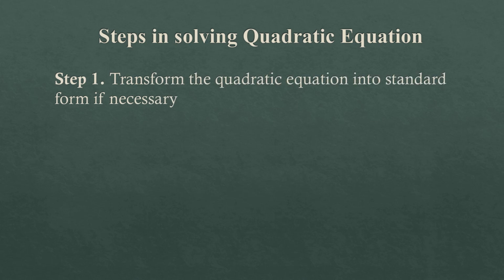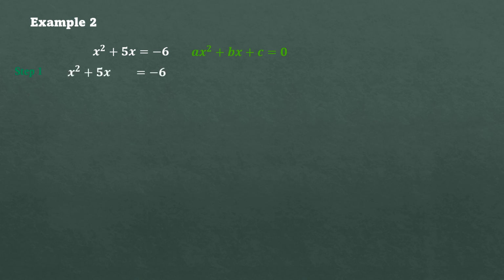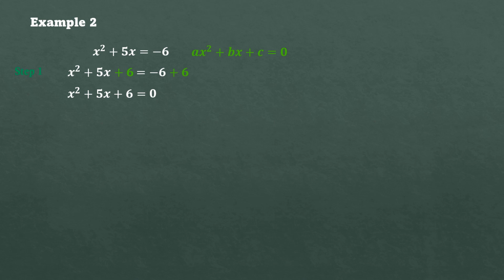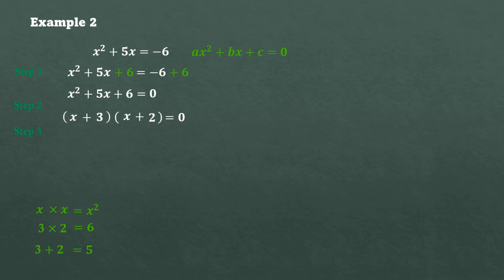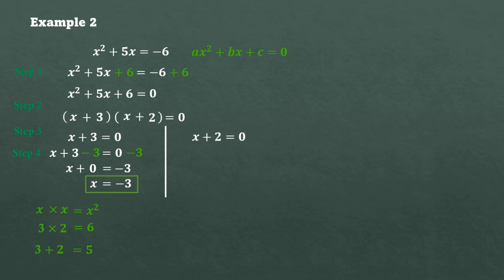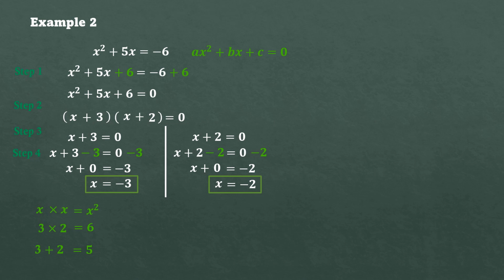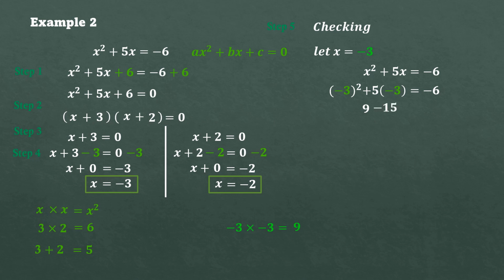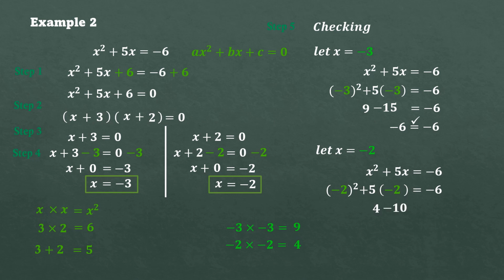Solving Quadratic Equation by factoring (Part 2)